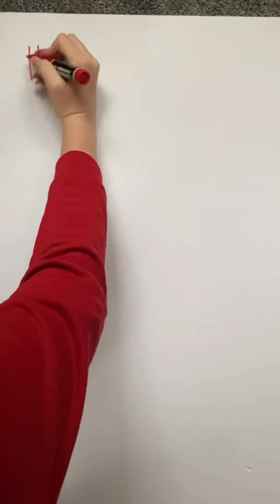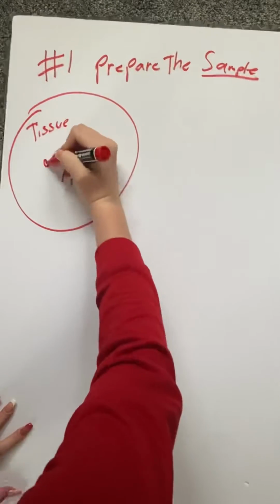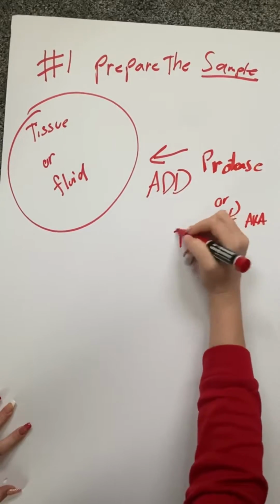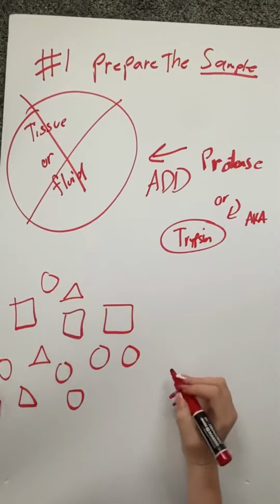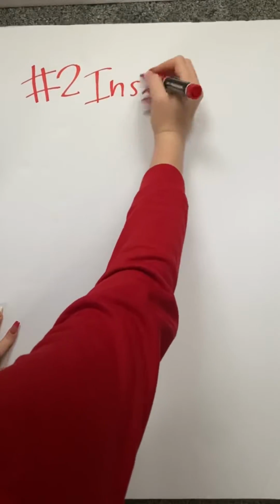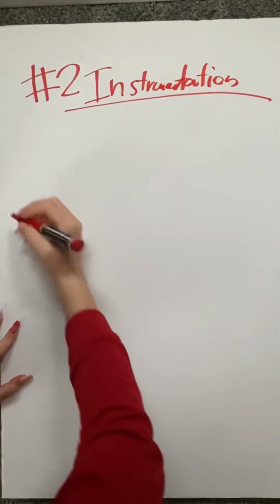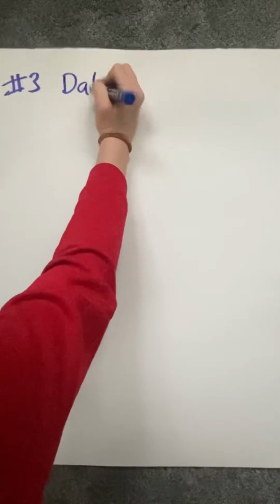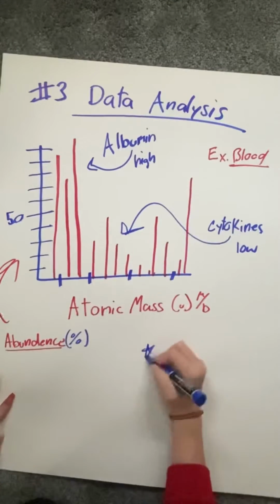December 11, 2022